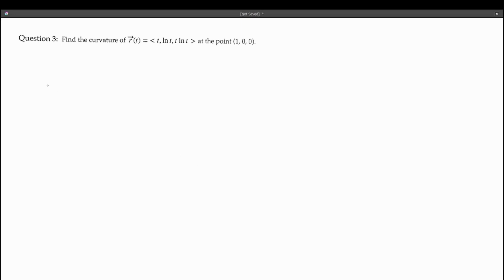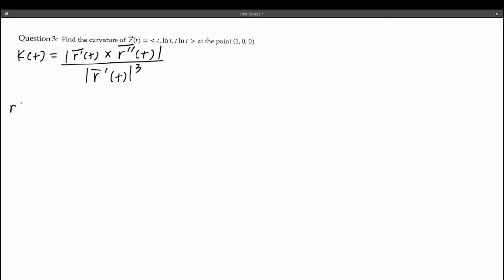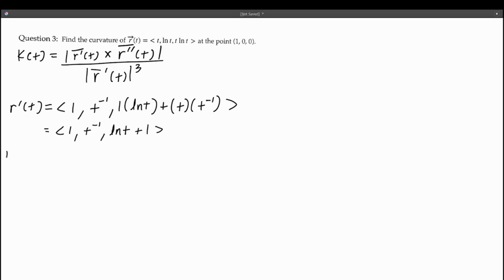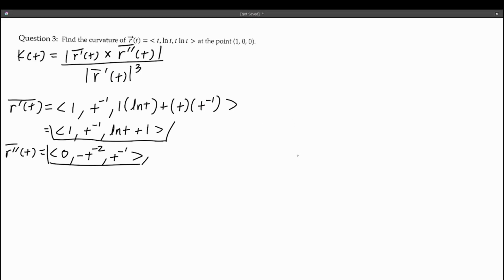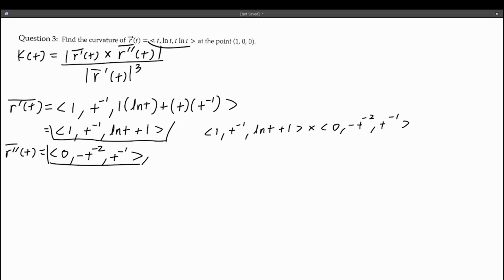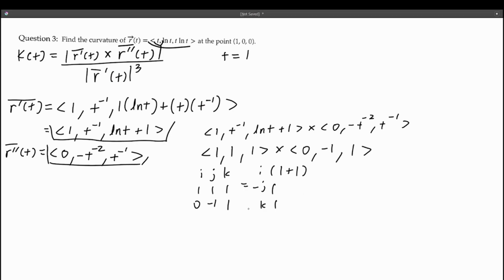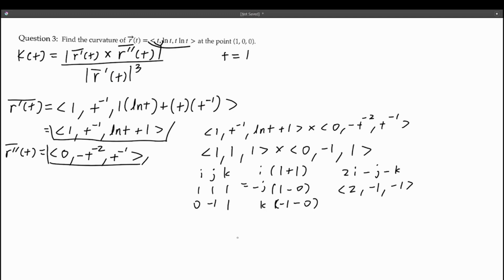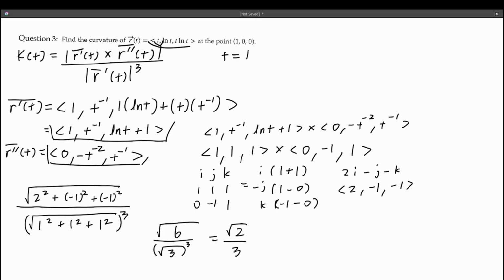Professor Malachi EP. 3 - Curvature of r(t)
Yep, its the third one